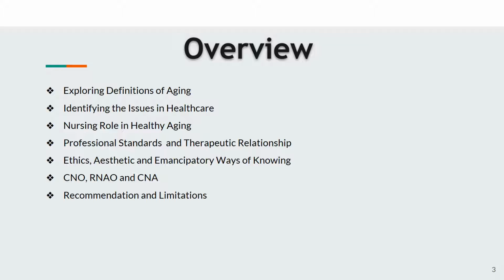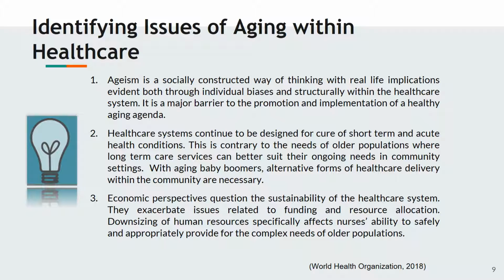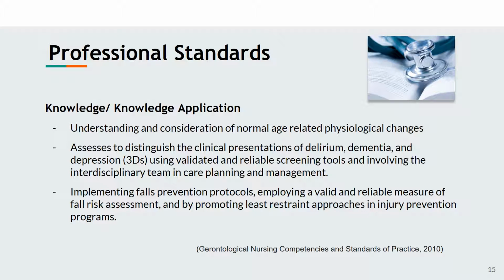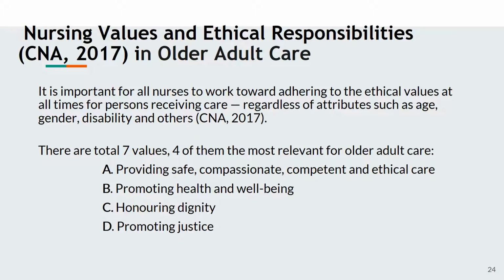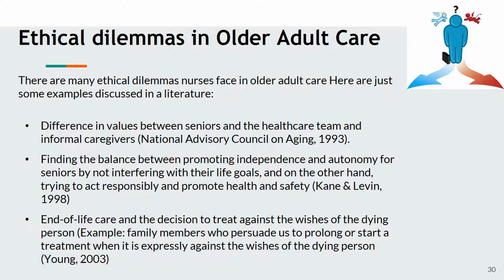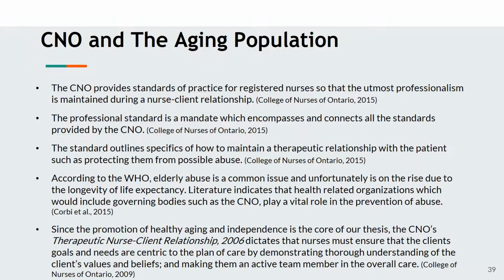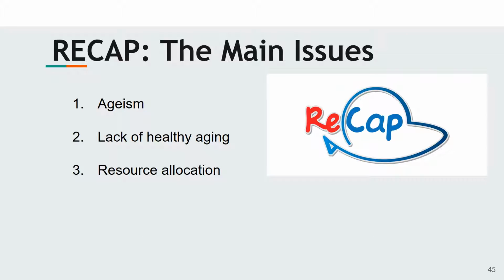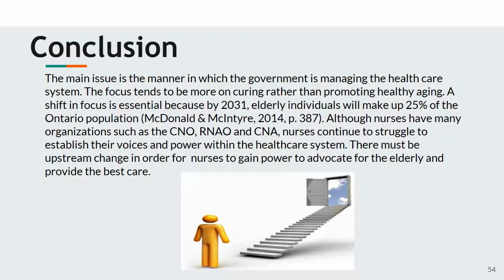Nurs 2512 Presentation 1 pptx